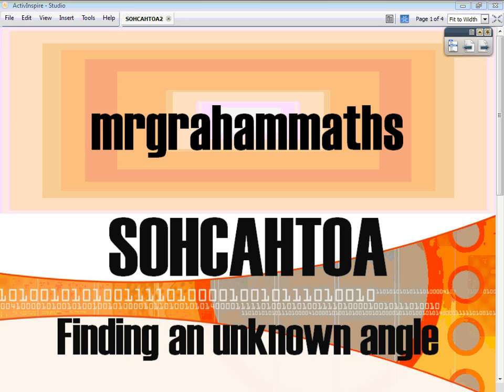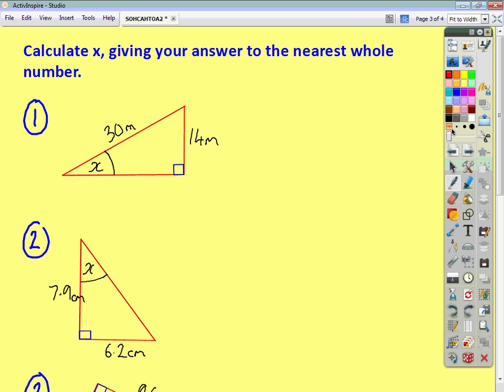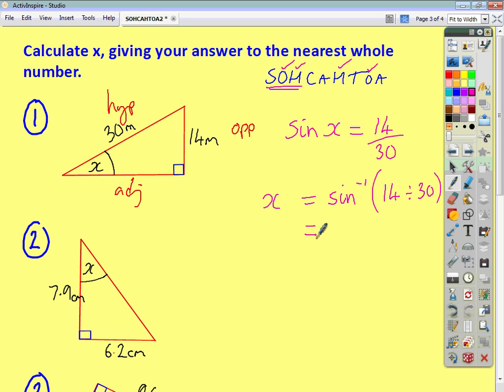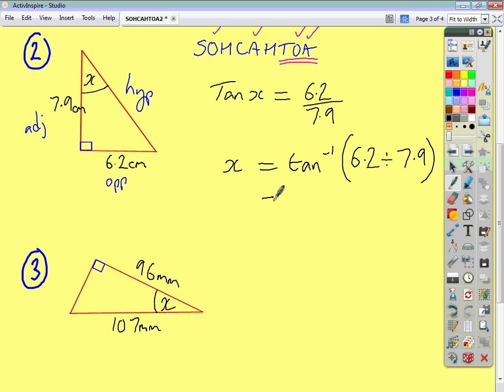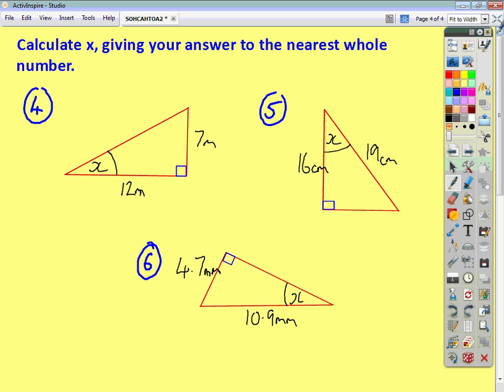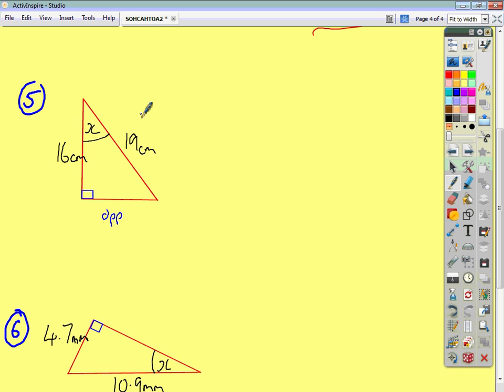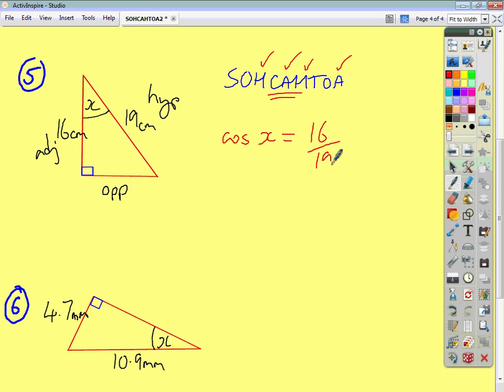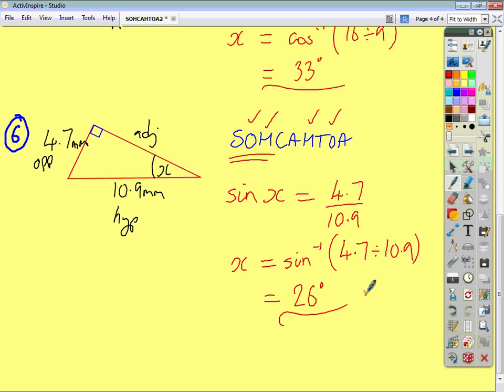National 4/5 Maths SOHCAHTOA Trigonometry - Finding an Angle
A short video tutorial showing you how to find an unknown angle within a right angled triangle when given two of the sides.